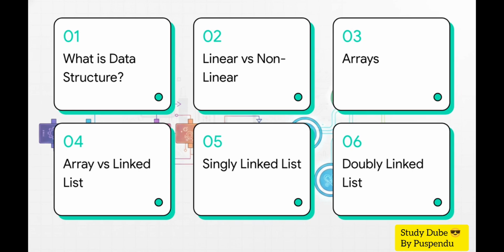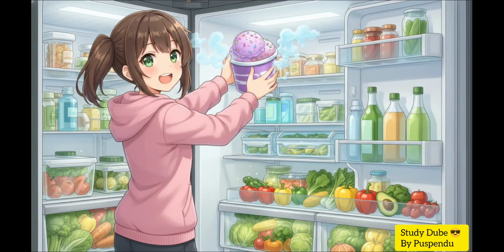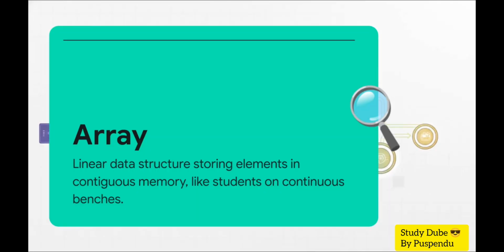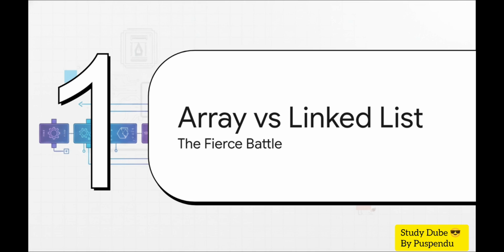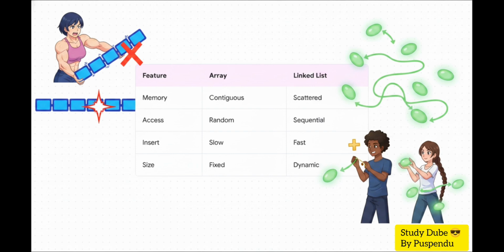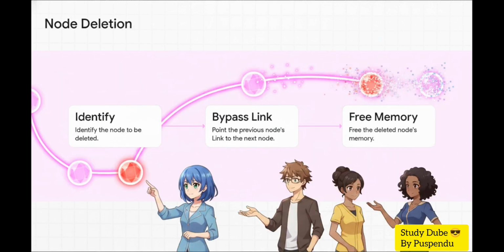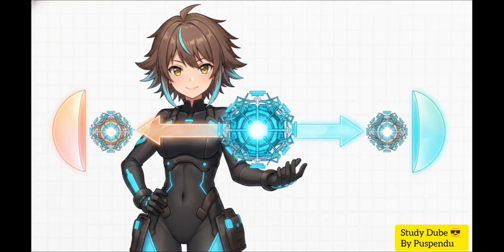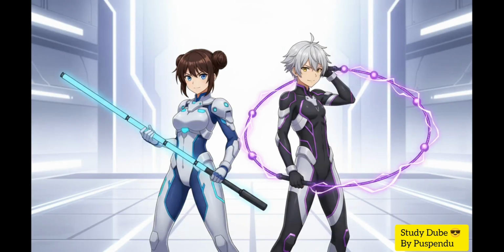Data Structure Algorithm ( DSA ) 10 Minutes One Shot